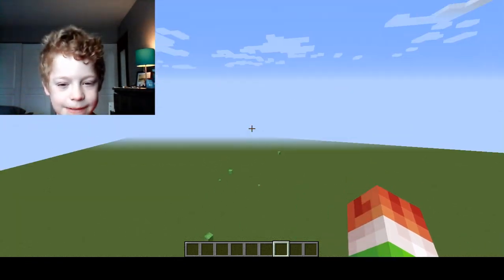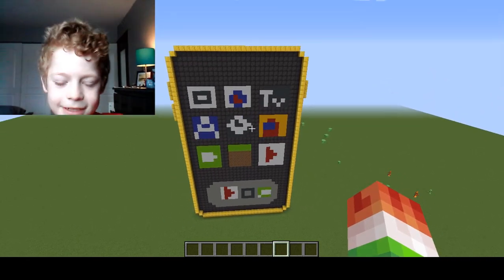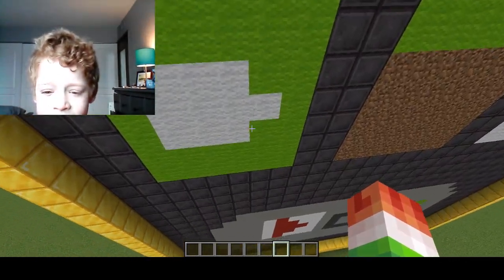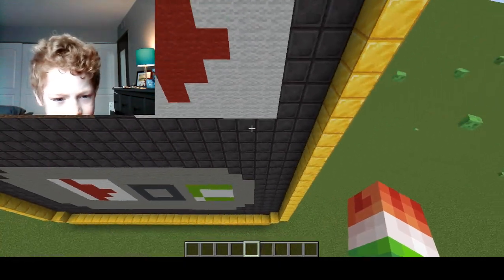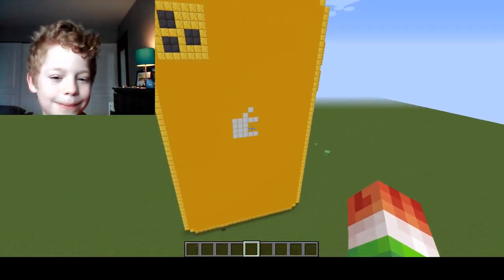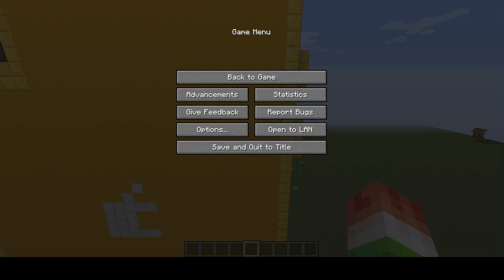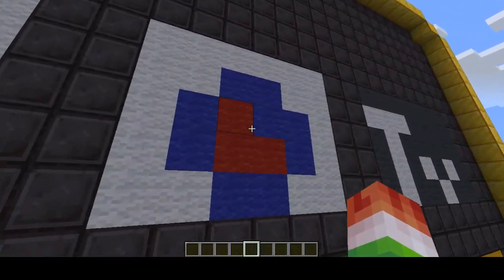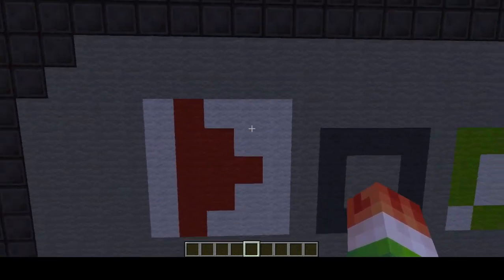Minecraft IPhone 12 Pro